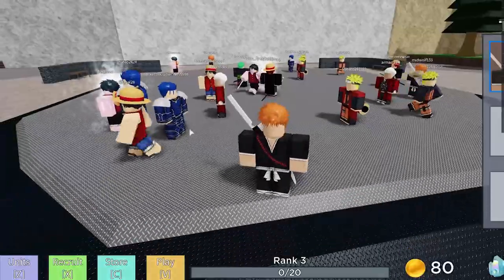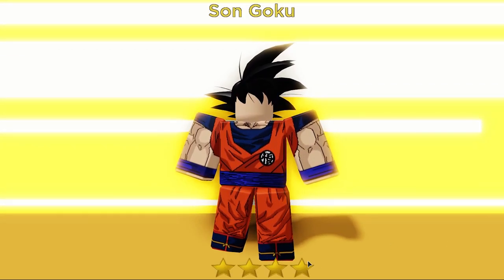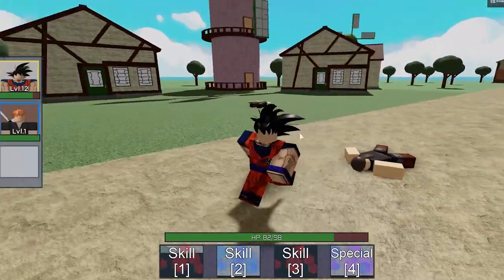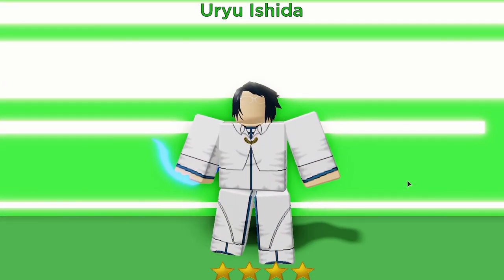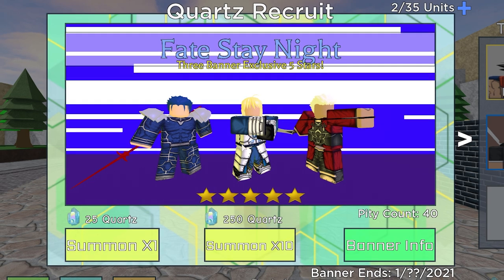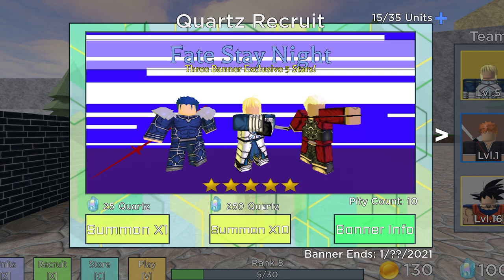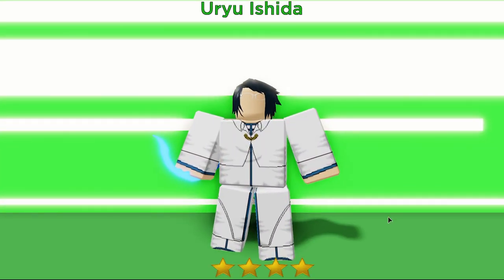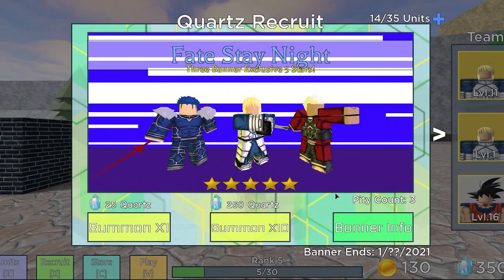FULL TEAM OF ARTORIA! - Fate Stay Night Banners [ Ani-Blox ]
Today we are playing Ani-Blox a anime fighting game on roblox! So far I've actually been really enjoying this game, and see lots of potential for it! We will be summoning a lot on the Limited Fate Stay Night Banner to pull epic 5 star heroes!